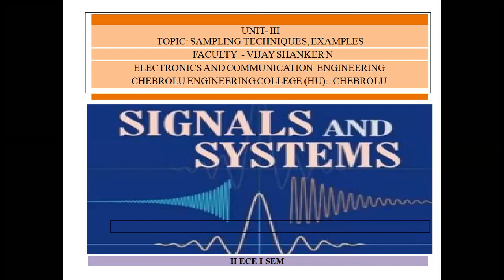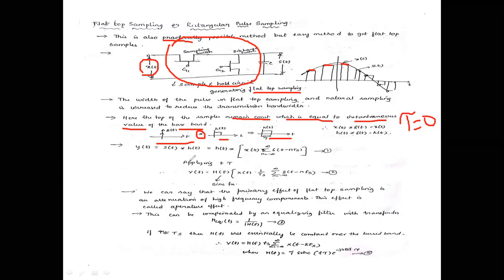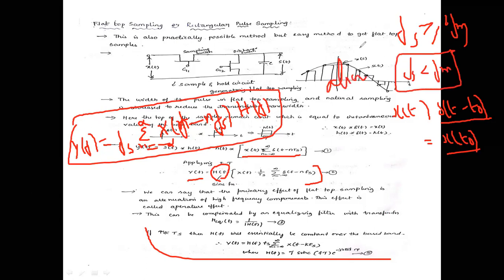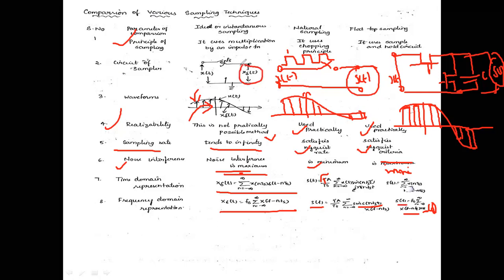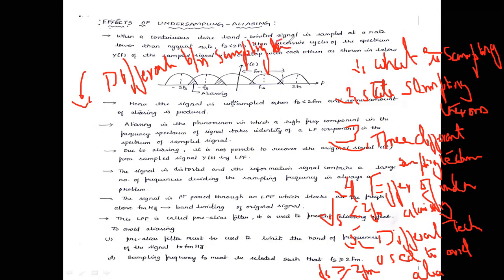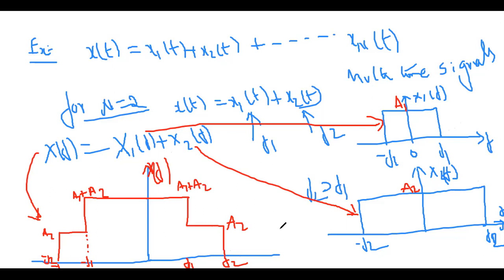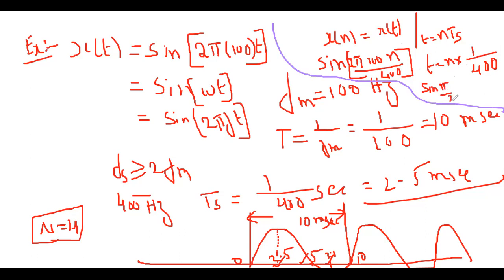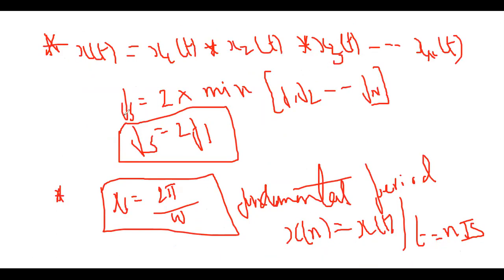JNTUK IIECE SS Sampling techniques,Examples